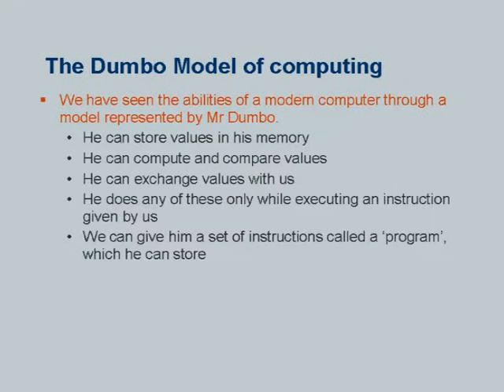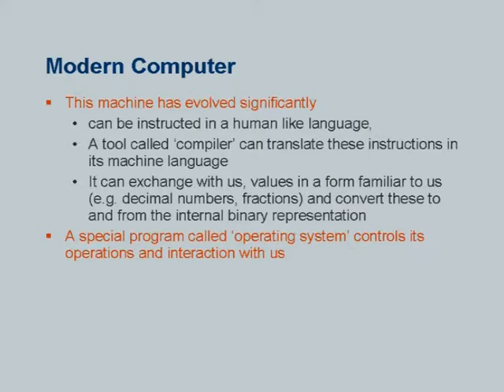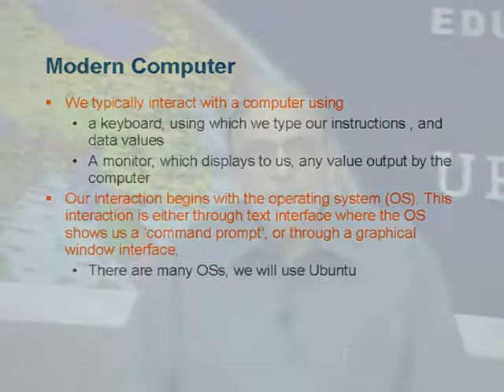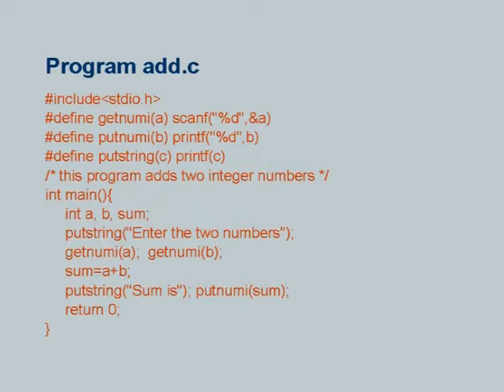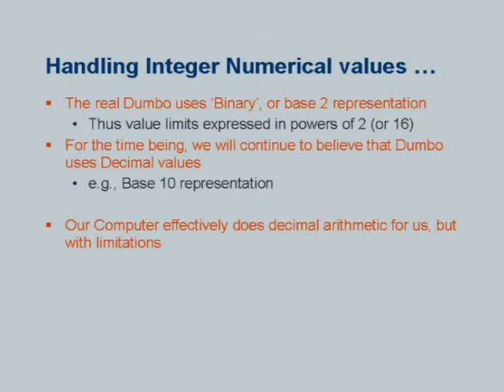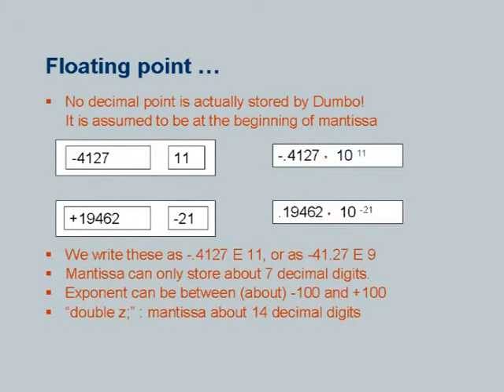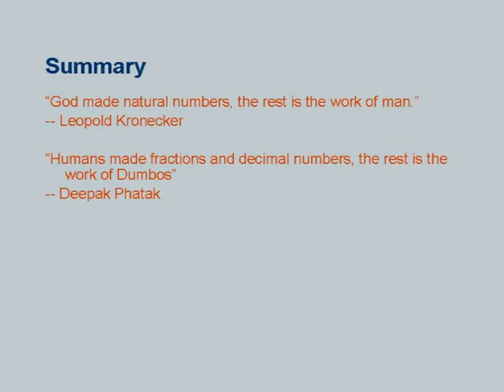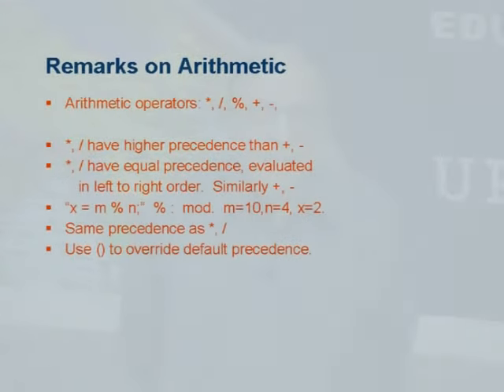ETCP3 L8A Fundamentals of C Programming Language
This is part A of 8th session of Effective Teaching/Learning of Computer Programming workshop arranged for teachers. It was delivered by Prof. Deepak Phatak from IIT Bombay.

In this session he talked about the Dumbo model of computing, modern computer, handling integer numerical values, floating point representation and floating point arithmetic.

A-VIEW software.